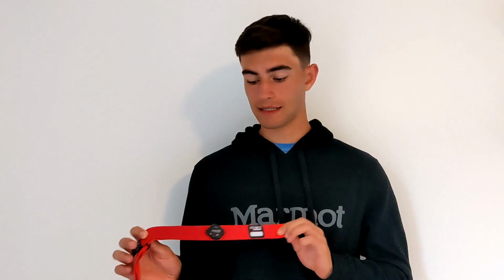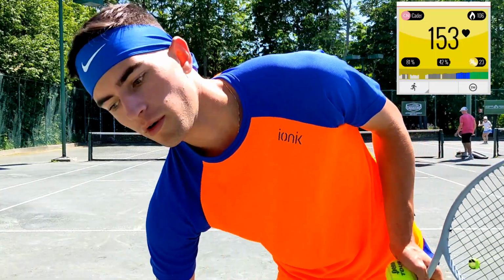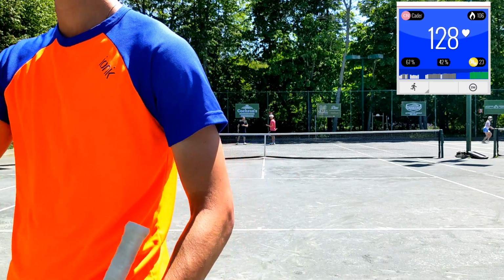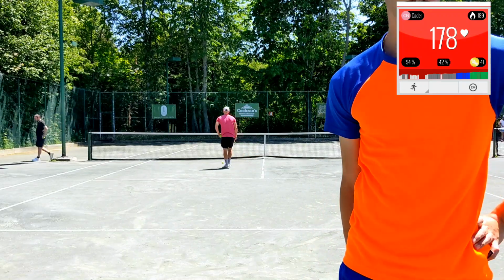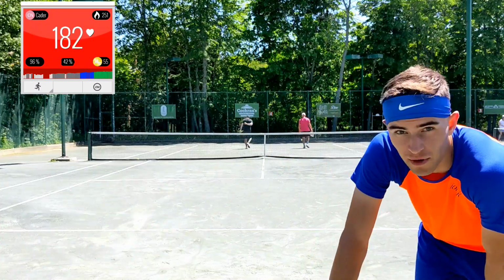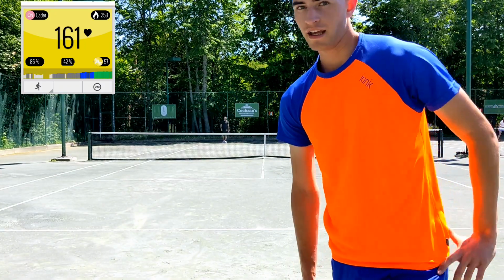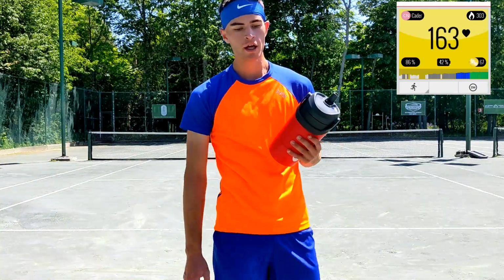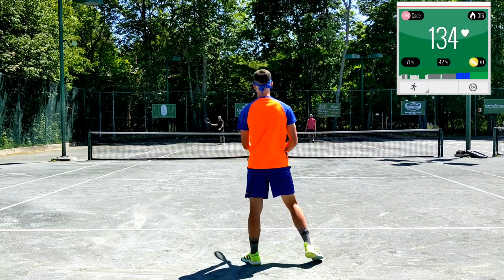Using A HEART RATE Monitor In A Practice Session [190 BPM!!]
I used a HEART RATE Monitor to see how high my heart rate got during a 2 on 1 training session.   In the video, I will show you how I use a heart rate monitor in my tennis training sessions and how you can get the most out of your practice sessions.

Our podcasts take you inside our minds and behind the scenes of our tennis journey as father and son. We answer your burning tennis questions. You can find it by searching “Ask Chris & Cade” on any podcast app (eg: Spotify, Apple Podcasts, Google Podcasts etc).

Father & son sharing our tennis journey, for other players, parents and coaches. We 0-0 Tennis ❤️🎾🇨🇦